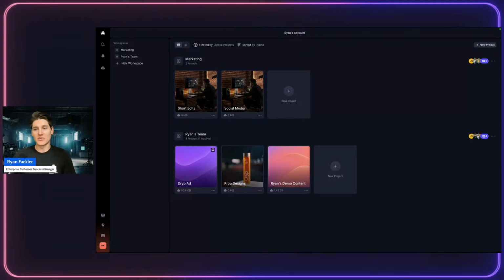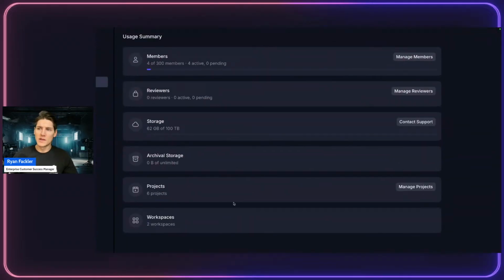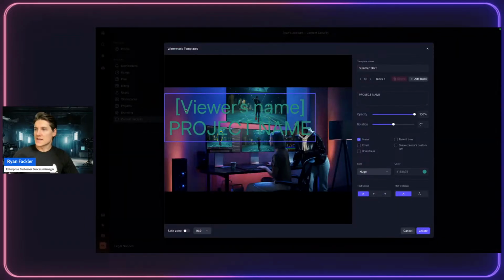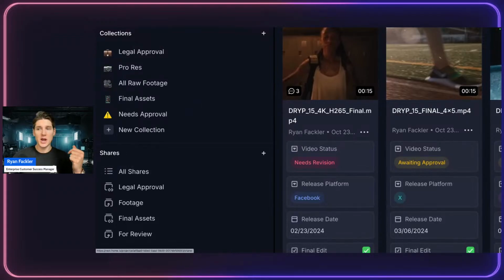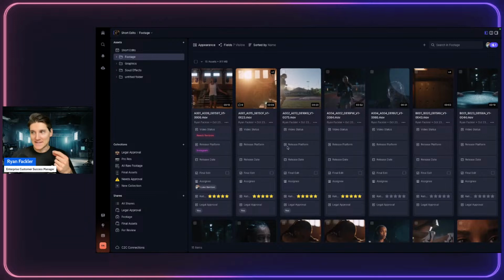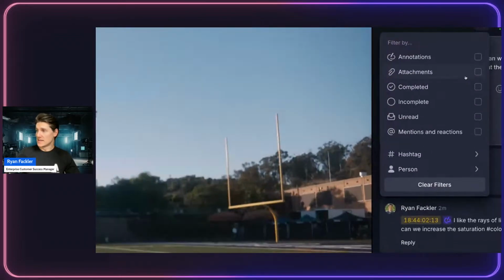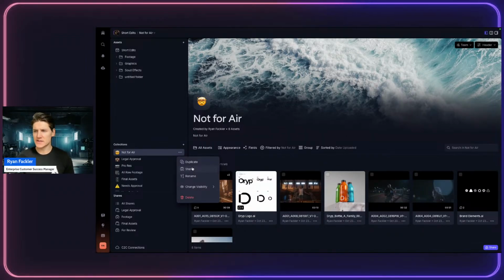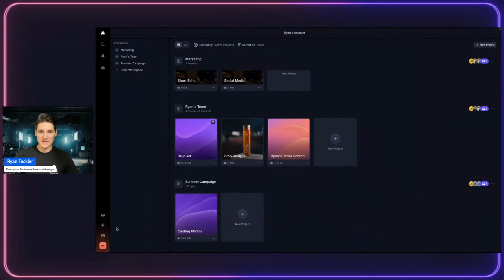Get to Know Frame.io Version 4